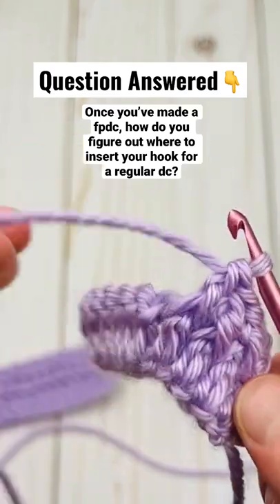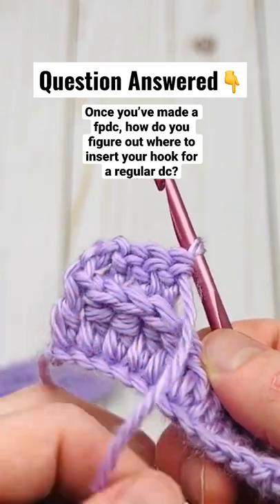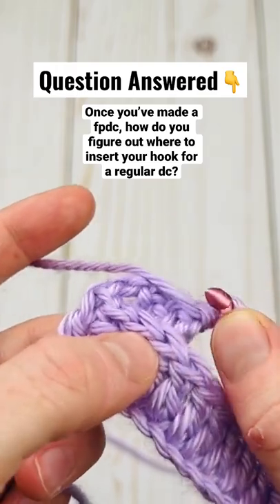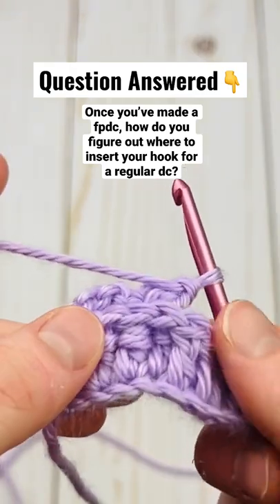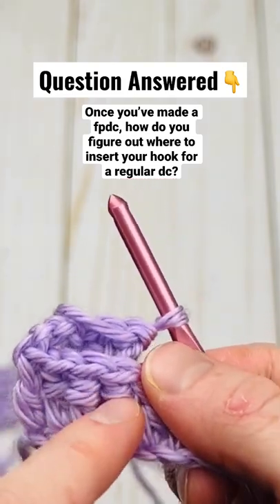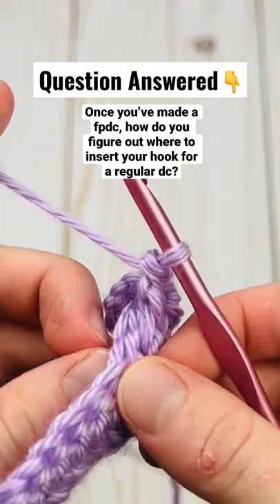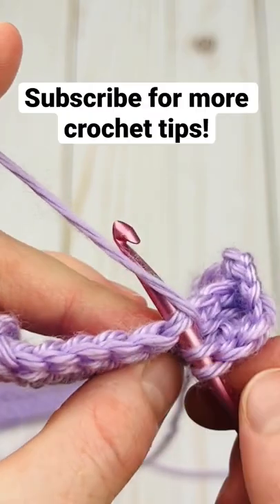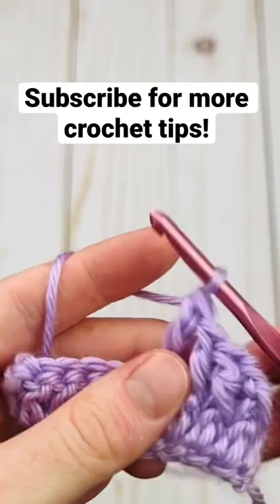Switching Between Fpdc & Dc (where to insert hook!)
Learning the fpdc stitch is easy, but it is a little trickier to switch between front post stitches and regular double crochet stitches. You really have to know the anatomy of crochet stitches. So that's what we'll be diving into in this short tutorial—how to switch between a fpdc and a dc!